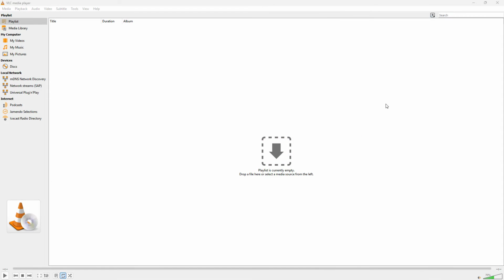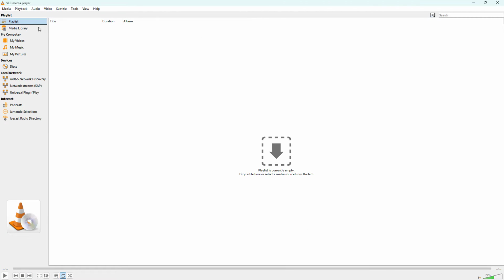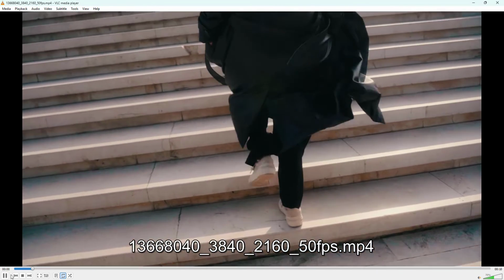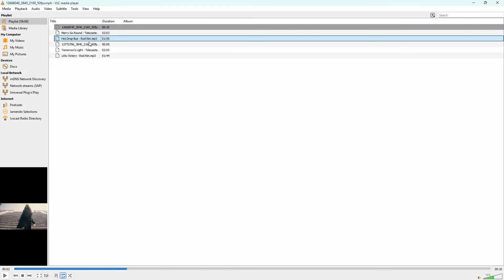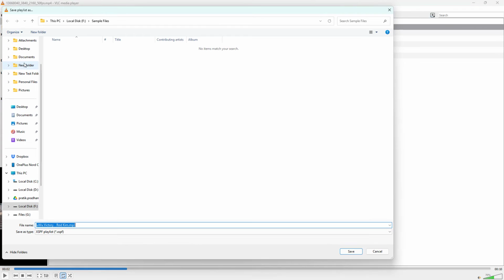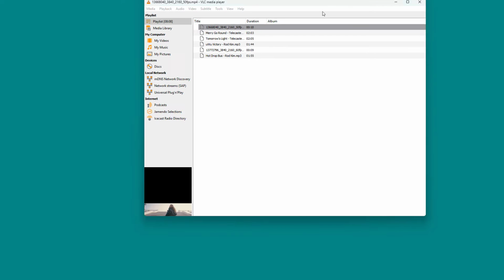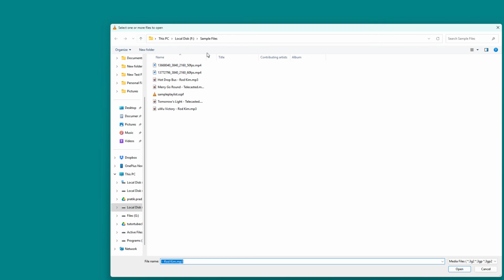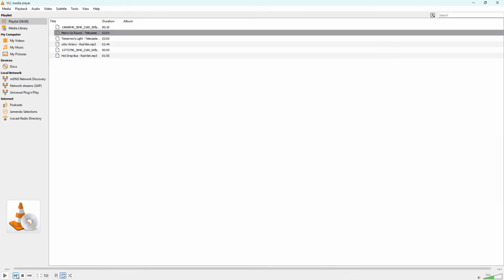VLC - Lesson 4 - Creating and Managing Playlists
In this tutorial, we’ll explore the essentials of Creating and Managing Playlists in VLC Media Player